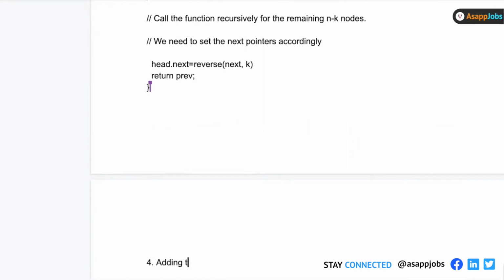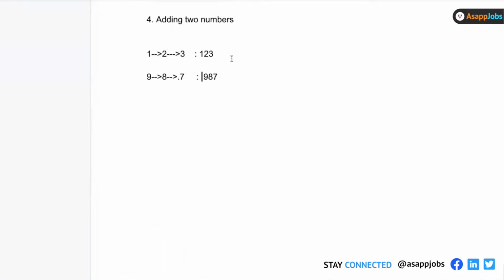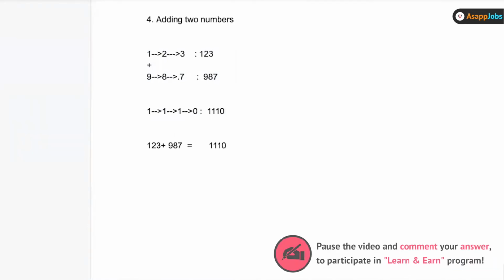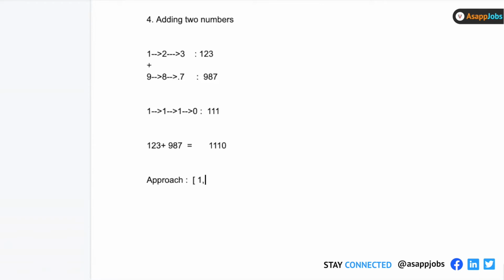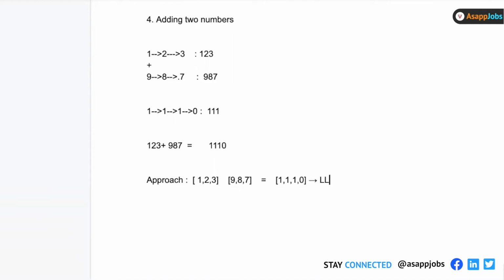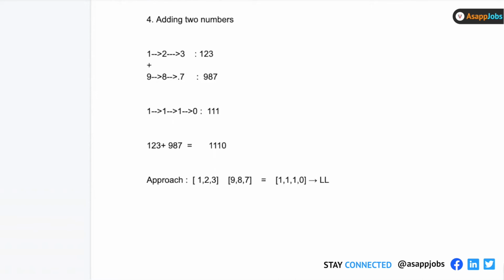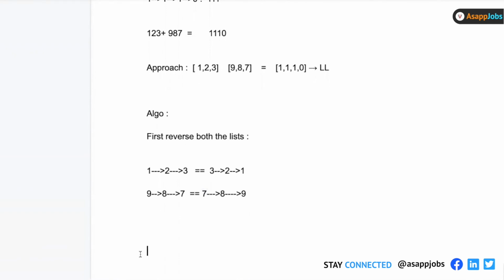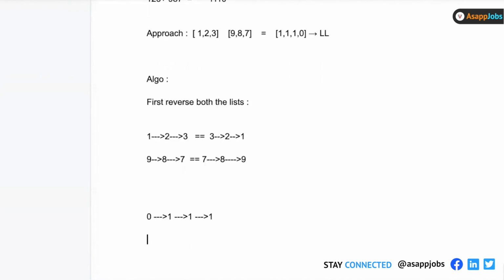#43 Linked List | Adding Two Numbers [Approach] | Data Structures And Algorithms 🔥🔥🔥